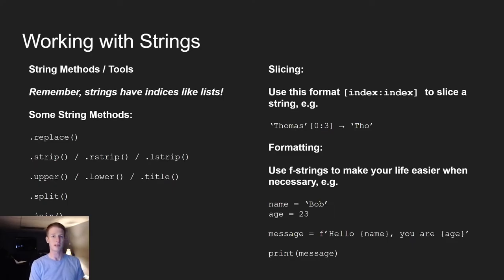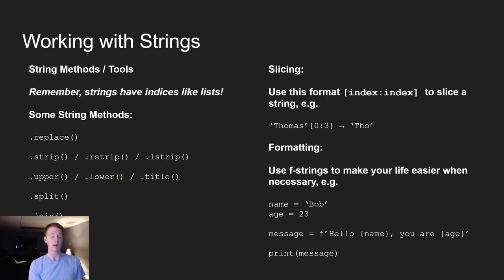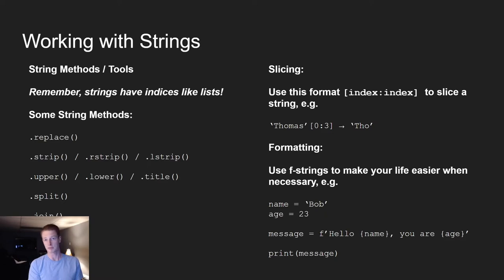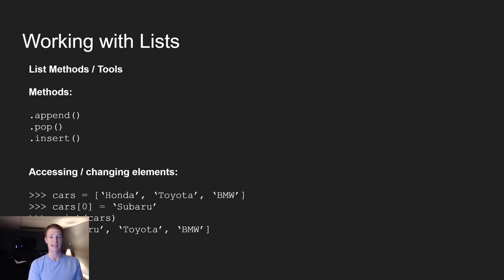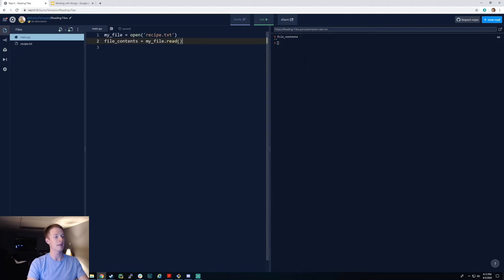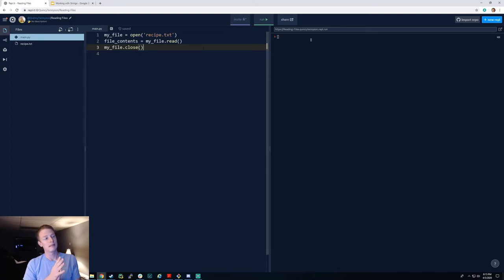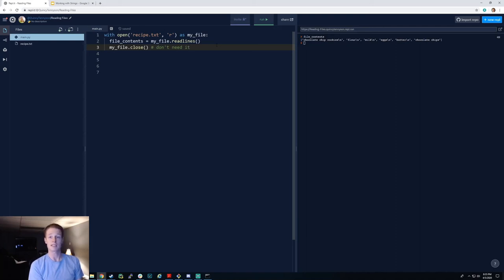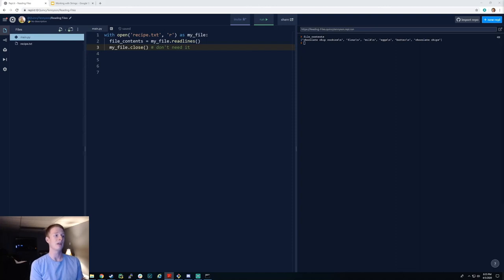FCHS Computational Thinking - File Read/ Write with Python - Prac. App. 1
In this video we will look at how we write the code necessary to read data from text files using Python.  Additionally, we'll talk about a couple of methods that make our lives easier in this process and discuss the right and wrong way to go about opening up files programmatically.